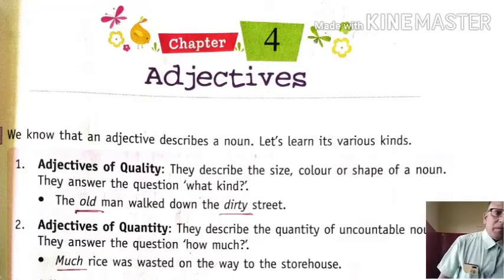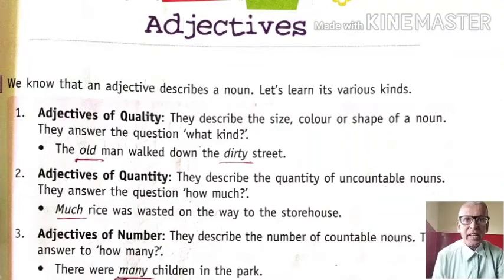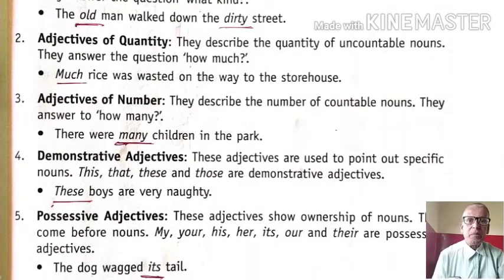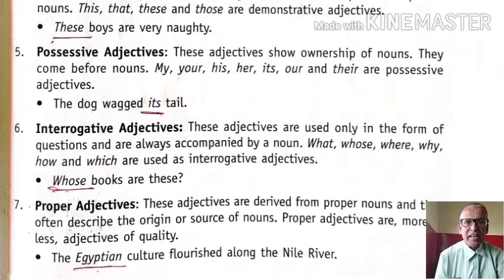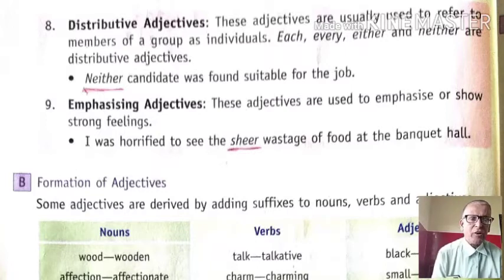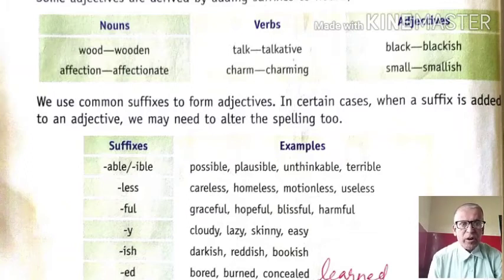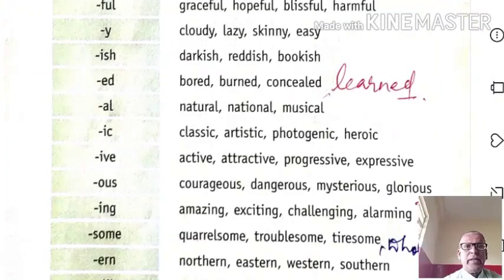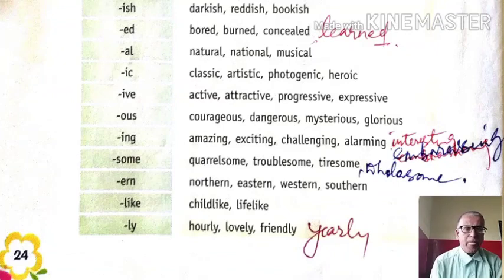Class - 7 English Grammar Ch - 3 Adjcectives